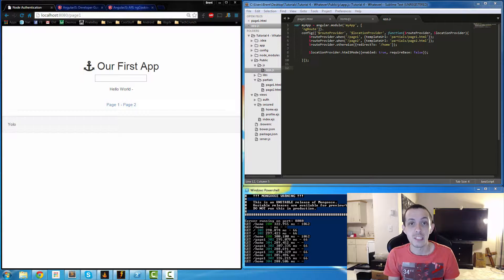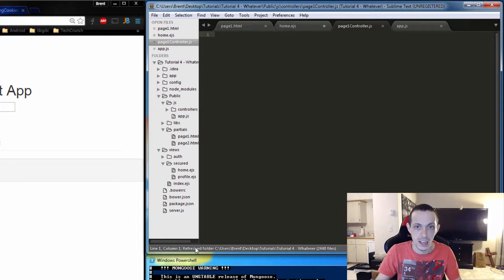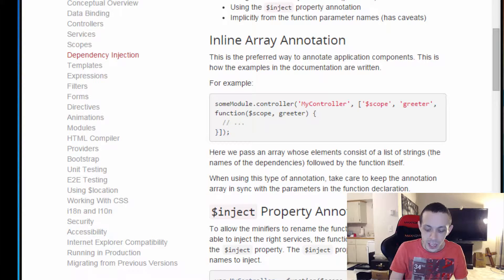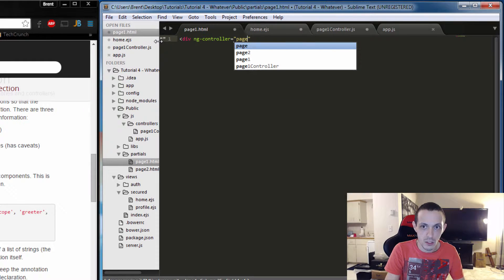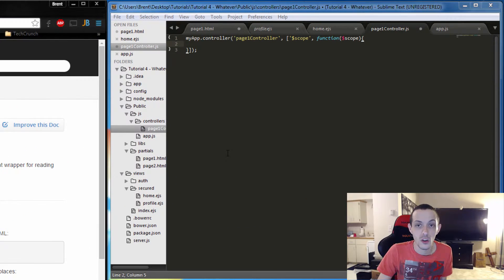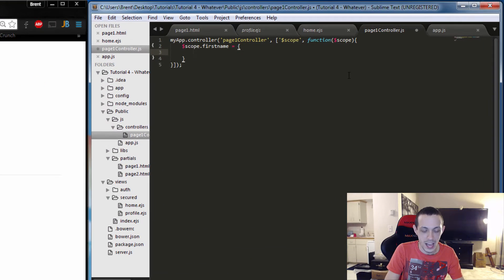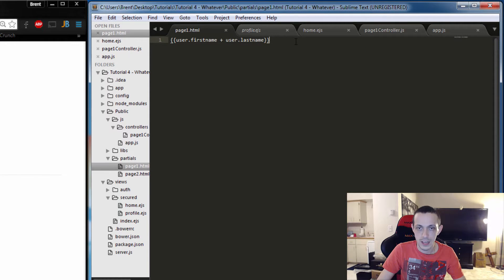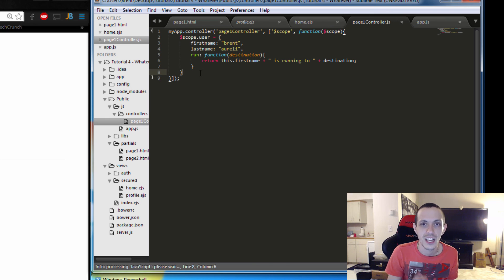AngularJS - Making Magic w/ ngControllers - Tutorial 4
Making the magic happen with ngController. Setting up and using angular controller to update the DOM!